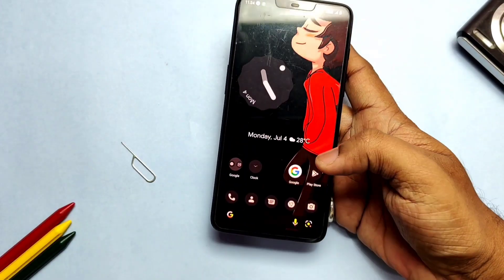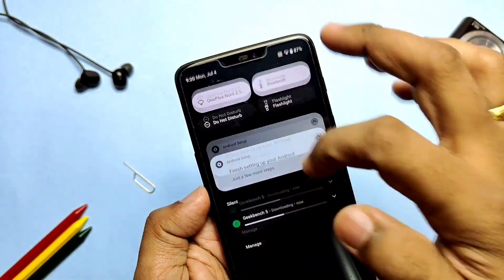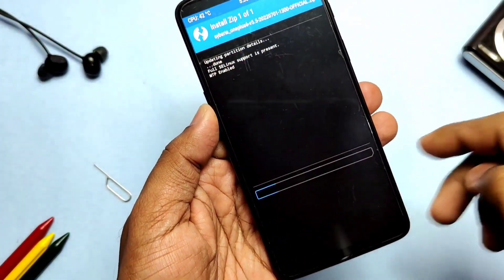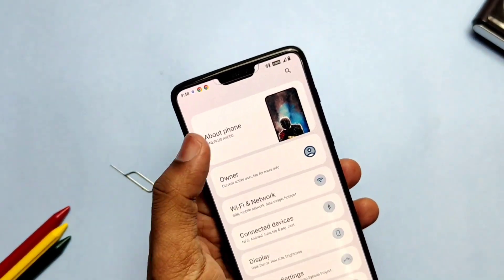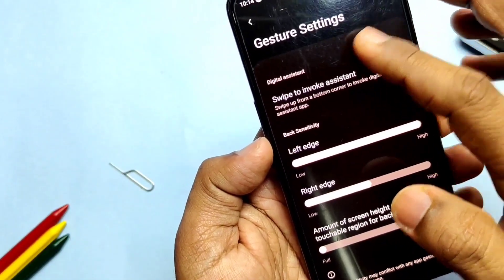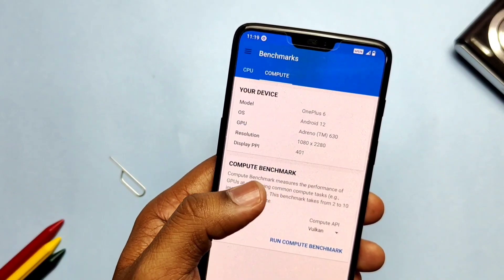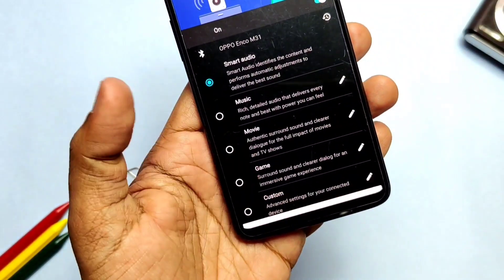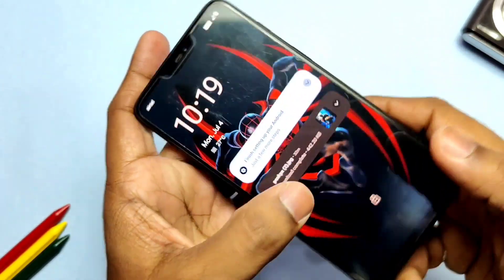SyberiaOS 5.5 Android 12L OnePlus 6 New update 1st July: OMG WHAT IS THIS?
This is new update of syberia OS 5.5 on 1dt jully 2022 in this video we covered flashing process if you are coming from other roms(must watch some changes are there),
New user interface changes, performance test and finally bugs with final verdict so watch the video till the end.

Timeline:
00:00 Intro and imp notification
01:12 Flashing process (Must watch)
02:18 about phone
03:19 New User interface (must watch)
05:37 New fixed added (must watch)
06:05 GPU AND CPU Performance
06:52 Bugs(must watch)
07:58 Final verdict (must watch)